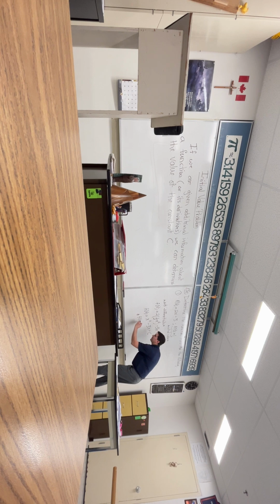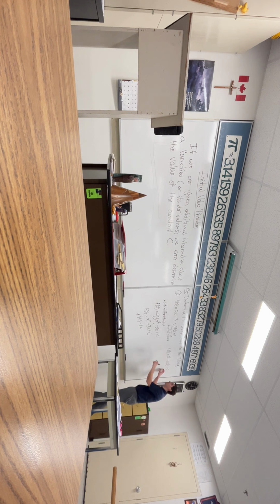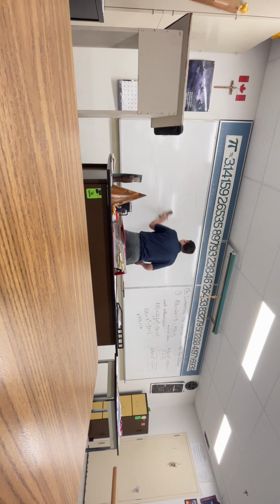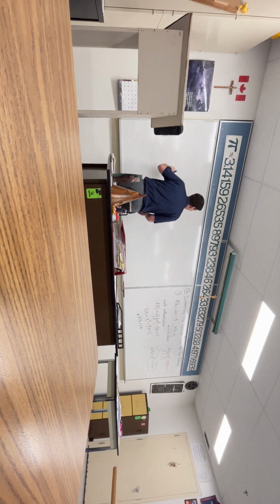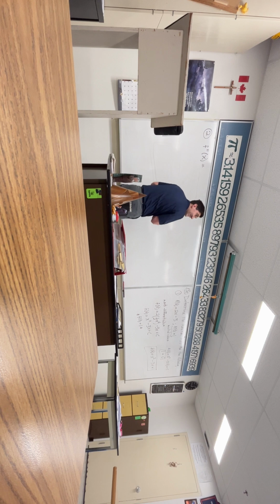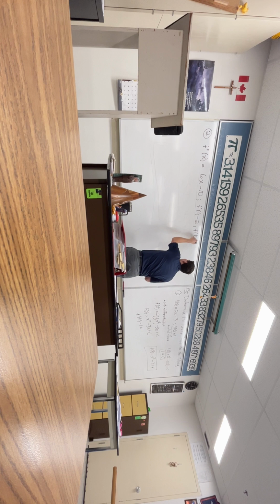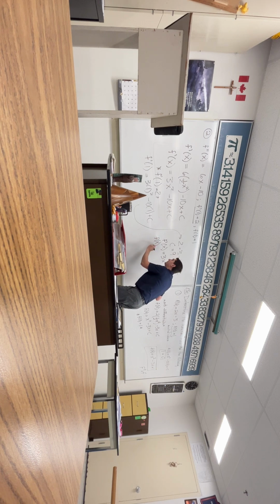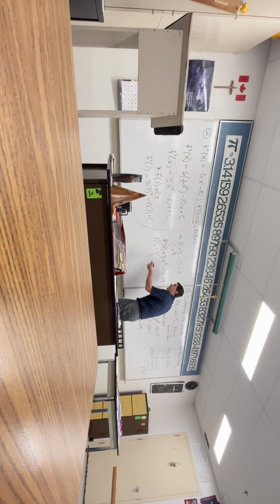Calculus lecture 3